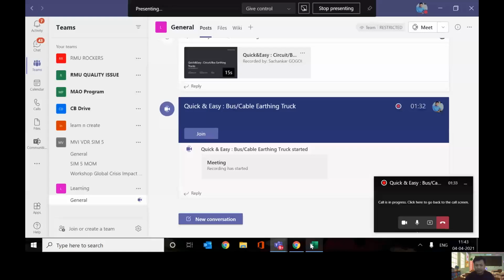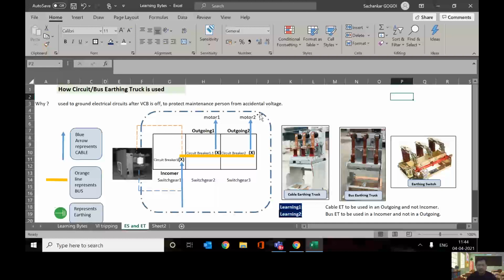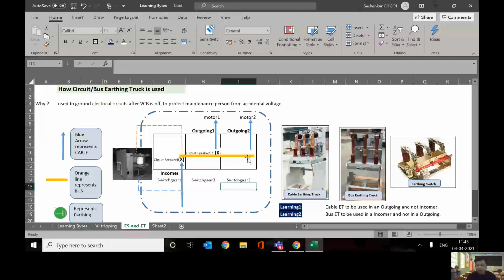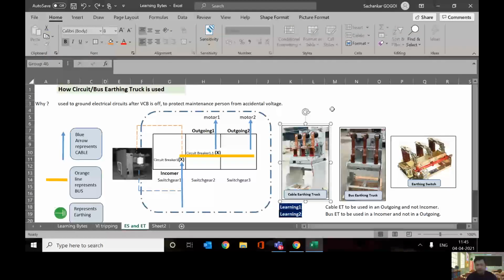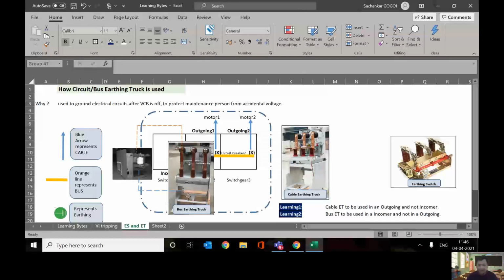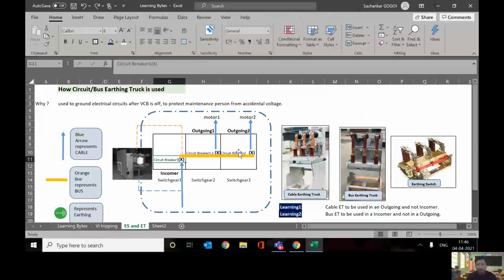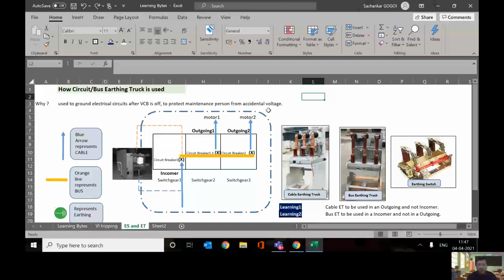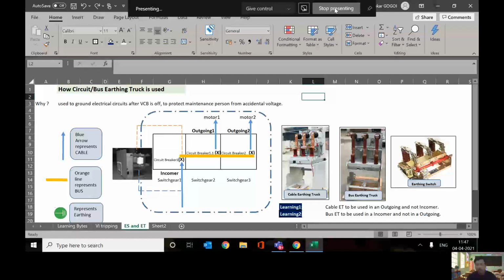Quick & Easy,Lesson2 : Where a Bus/Cable Earthing Truck is used in a MV Switchboard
Quick Video on why and how a Bus & Cable Earthing truck in used in a MV Switchboard

With an aim to share 52 quick lessons in 52 Sundays in a year, I started this channel. I have been learning these concepts since beginning of my career , now aiming to capture some of them , break them down into simpler forms and then share to help some group to also learn , in a "Quick and Easy" way.

"Learn Grab and Go" channel is created as an effort for giving quick & easy learning bytes on topics related to technical know how on Electrical products, Industrialization & quality concepts connecting to true experiences & breaking it down to more simpler form for all to understand in a easy way. The videos will include basic concepts and not expert concepts. People belonging to technical team, new entrants in an organization, non-technical function but working for a technical organization and college students should benefit from this channel.